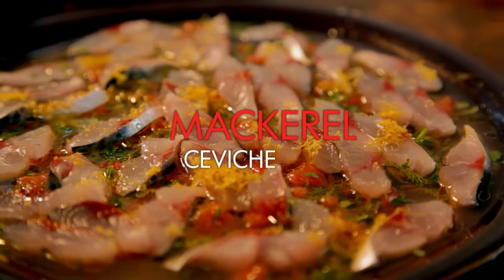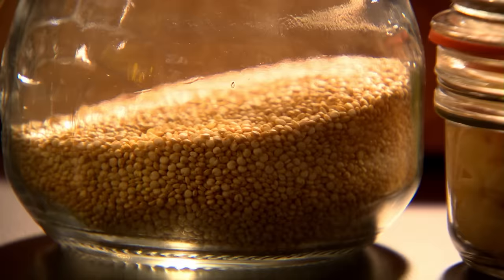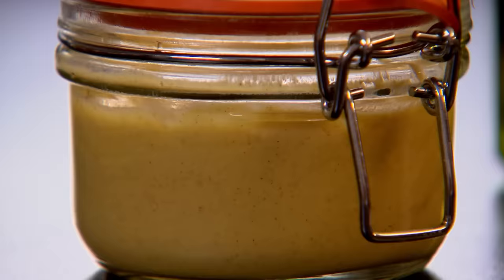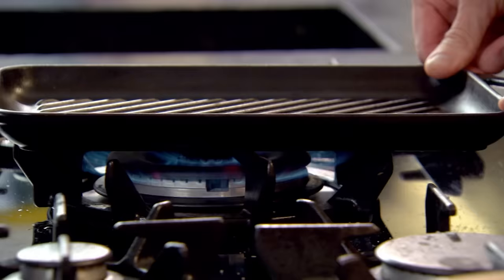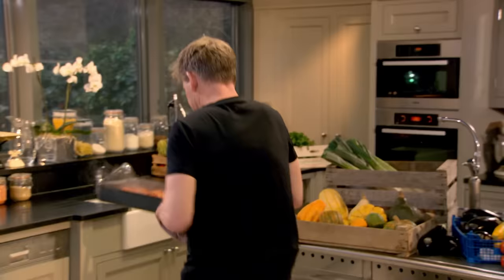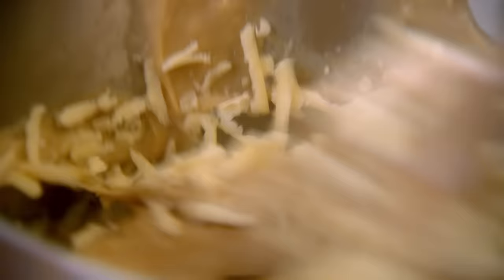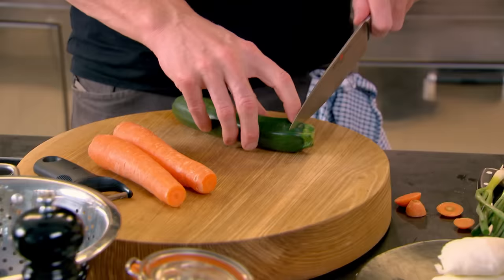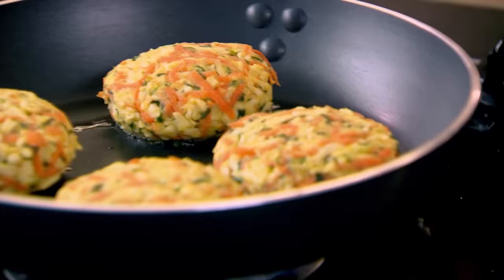Gordon Ramsay's Quick & Simple Lunch Recipes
Gordon Ramsay shows off some quick and easy lunches to do while at home.